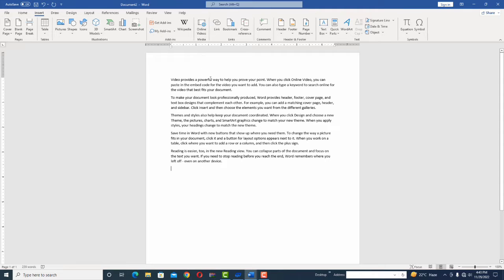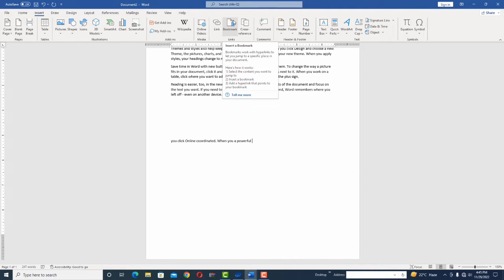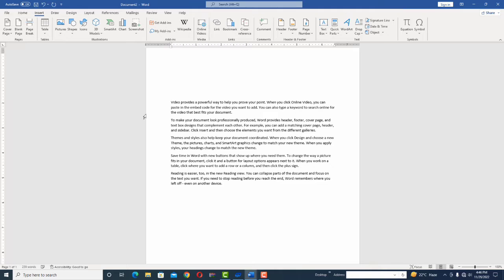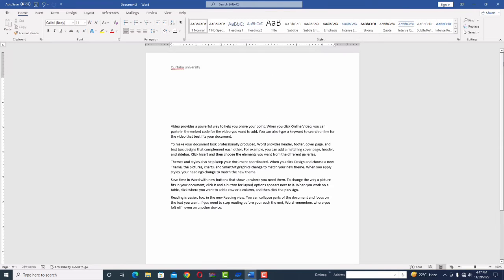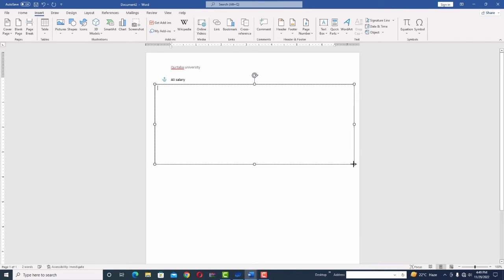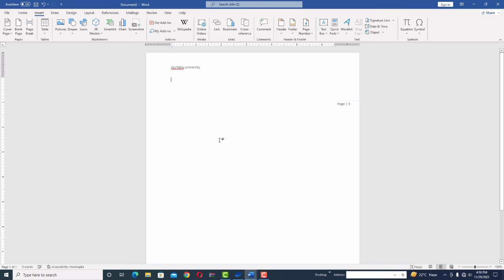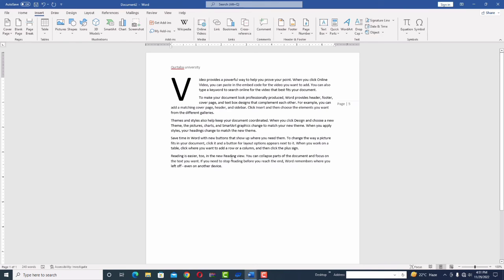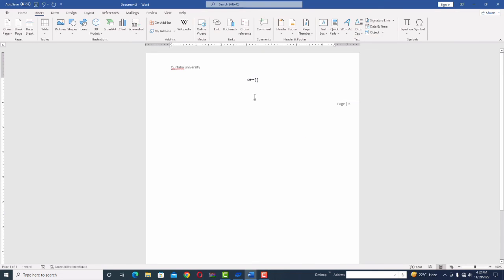Insert tab in ms word| links ribbon|text ribbon| symbols ribbon|Ms word tutorials in English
Hello friends, in today,s lesson you will learn
insert tab in ms word
in first video we discussed pages ribbon,
table ribbon , illustration ribbon . in this lecture you will know the use of
Adds-in ribbon
links ribbon
text ribbon
and last is
symbols ribbon

best video editor freelancer on fiver
 shorturl.at/lqrI7